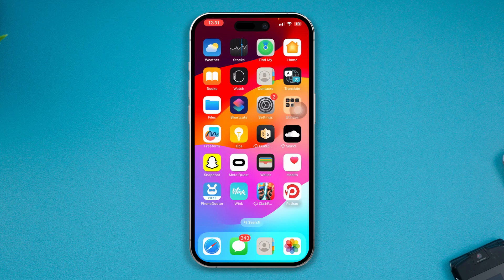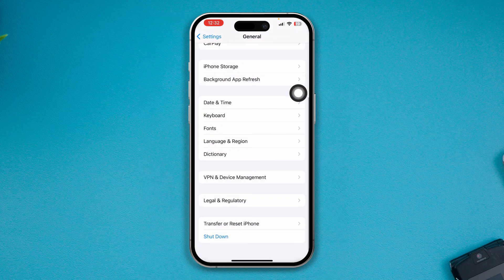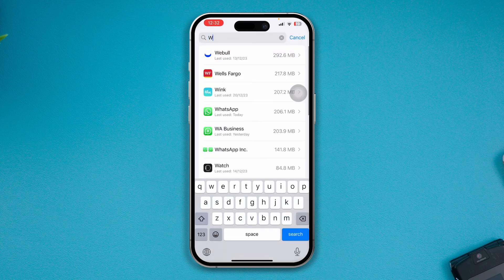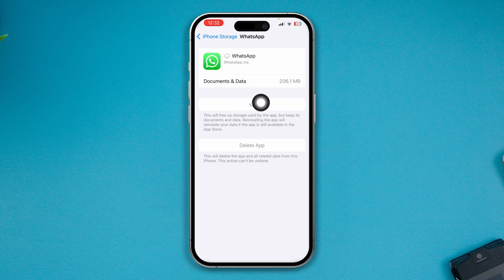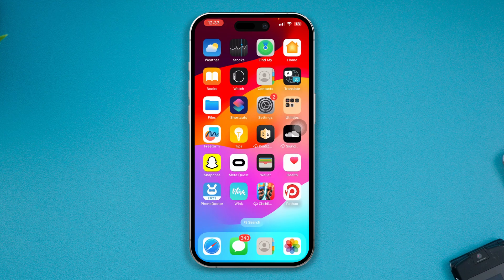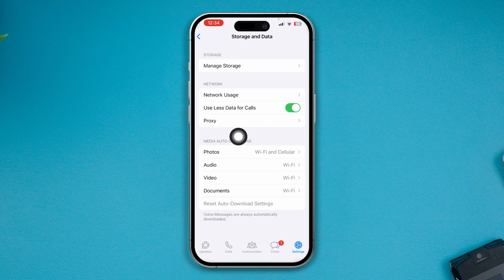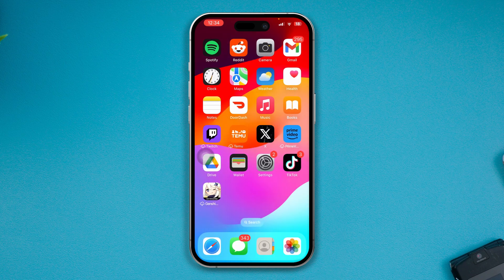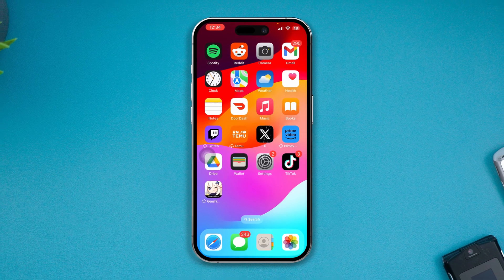How to Fix WhatsApp Connecting Problem in WhatsApp | WhatsApp Stuck on Connecting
Is your WhatsApp stopped working? getting connecting issues on WhatsApp? If you're facing a connecting problem in WhatsApp, no worries. I've come up with a solution video on how to fix connecting in WhatsApp.  Watch the video to discover how to solve the WhatsApp stopped working issue using the iPhone.

In this video, I will show you the right method to solve the WhatsApp not connecting issue. Follow the instructions step by step carefully and learn the process of solving WhatsApp not connecting to the internet problem.

00:01- Video intro
00:13- The Solution
02:31- Video ending